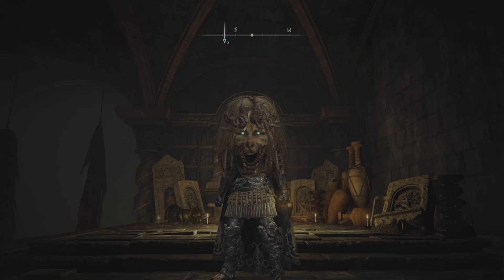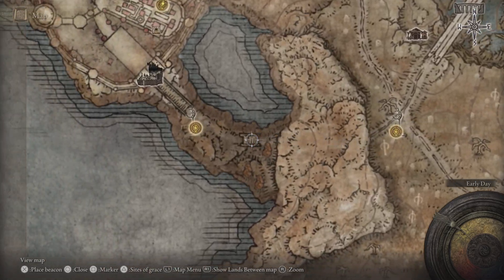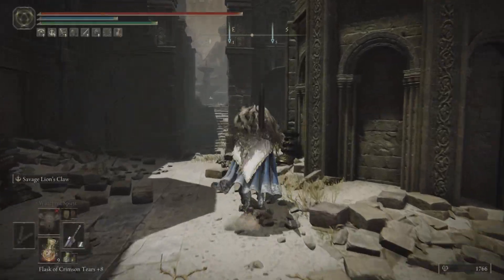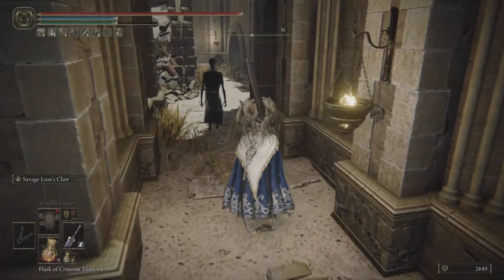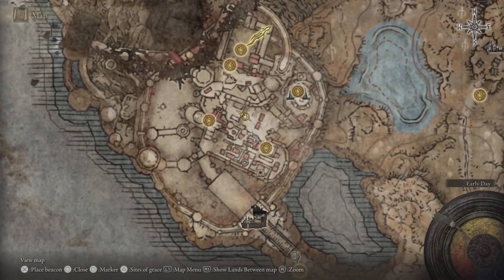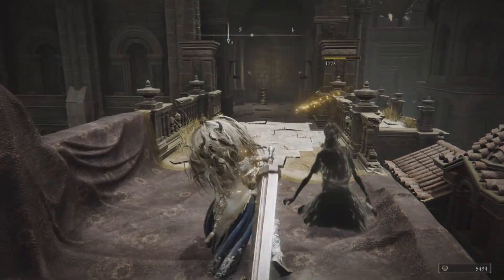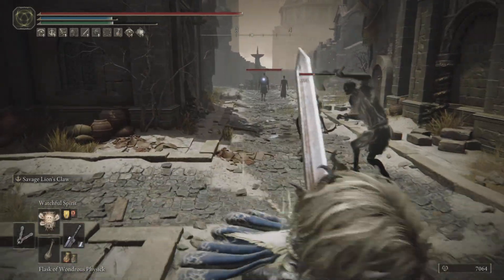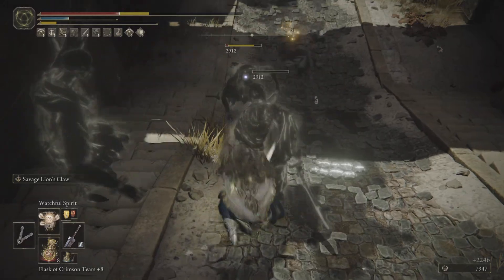ELDEN RING DLC - How to get The Watchful Spirit Incantation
Elden Ring never amazes to surprise.

Did you know about this incantation ?

In this video we shall show where to find the Watchful Spirit Incantation.

Happy Gaming. 🙌 😎

ELDEN RING DLC - Location : Two Headed Turtle Talisman | Greatly Boosts Stamina Recovery Speed:

ELDEN RING- How to get the Best looking Armour: Beast Champion’s Armour Set (Looks Awesome):

ELDEN RING DLC - How to get The Viridian Amber Medallion +3 | Boosts Max Stamina by Utmost: